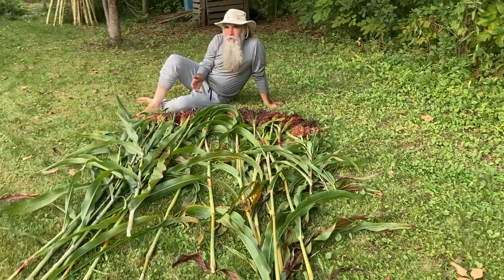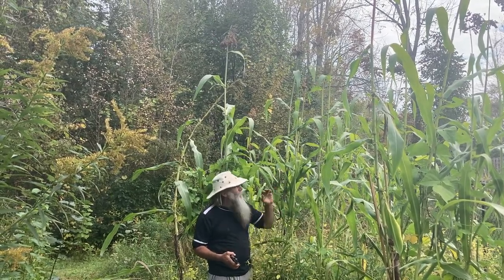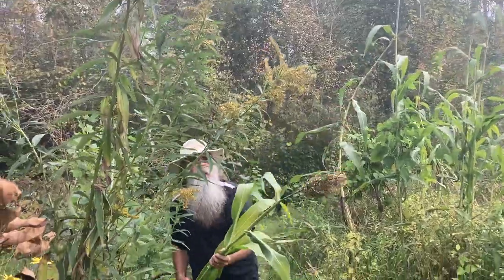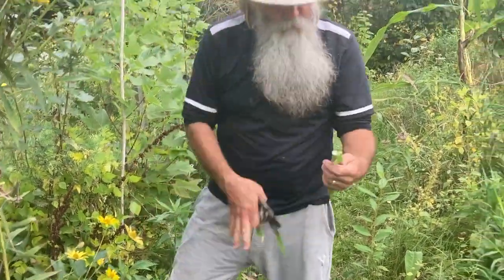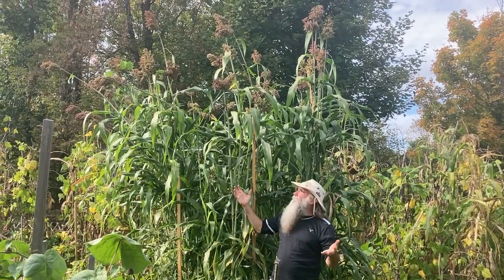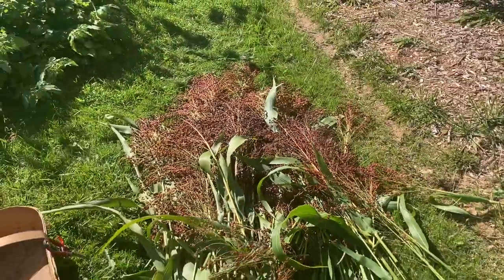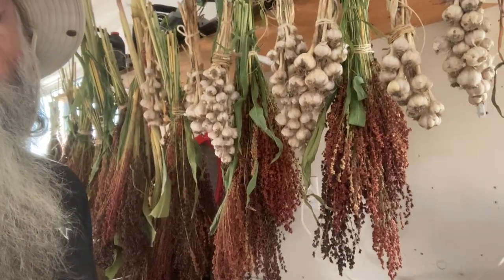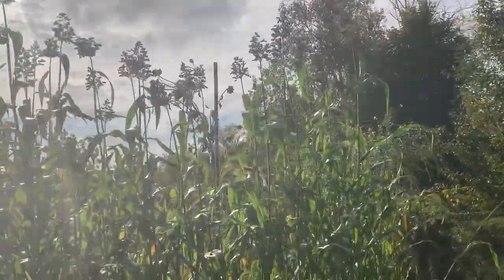Grow your sugar & grain - 1 plant - syrup sorghum!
We grow three kinds of sorghum, including sugar cane sorghum, right here in Ontario on our Zone 5b homestead! This great healthy grain feeds us all year. One cup of sorghum has 20g of protein! Sorghum is also full of antioxidants and is very rich in fiber. We use it to make our bread and to make cakes with, sometimes alone, and sometimes mixed with corn flour from the corn we grow here. We also mix it sometimes with wheat flour - two thirds sorghum, one third wheat flour. We also cook it like rice to have for supper or for breakfast.
We like to eat the canes as a snack. We want to get a syrup sorghum press in order to press the juice to make molasses. It's on my wish list!😊